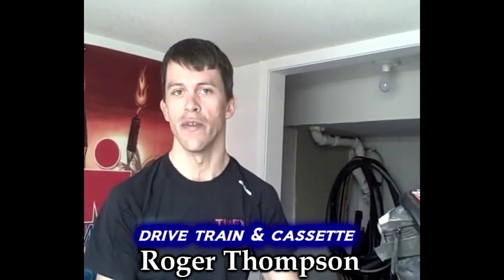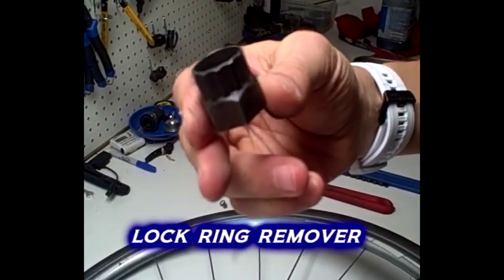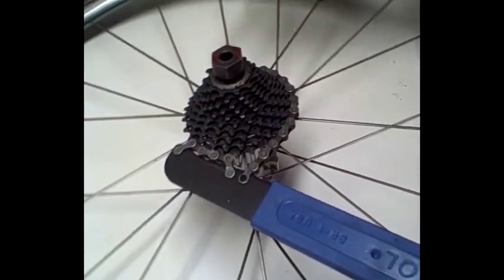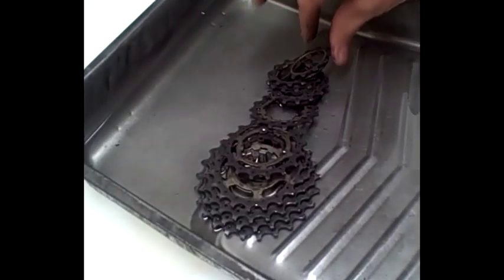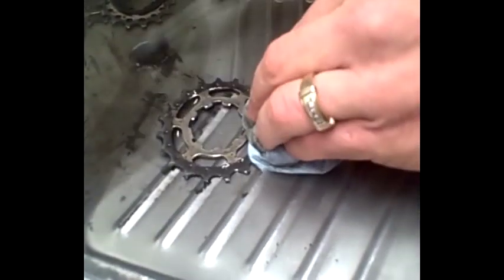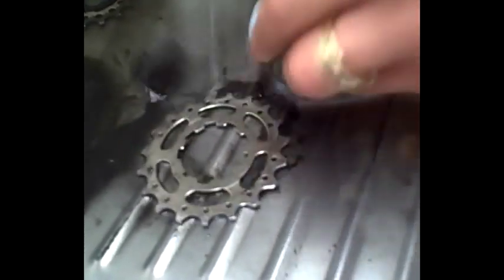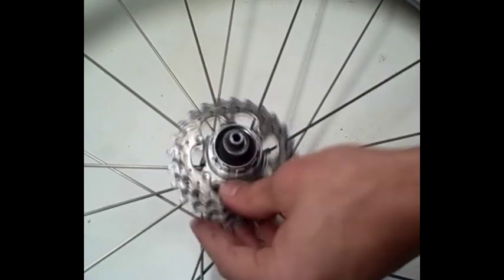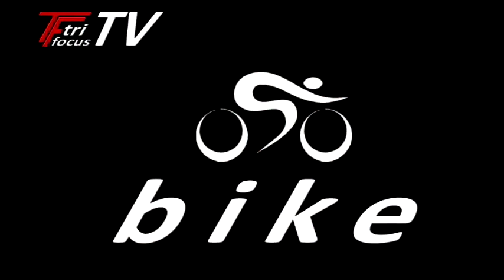How to clean a bike cassette